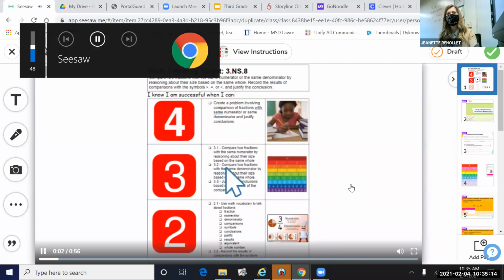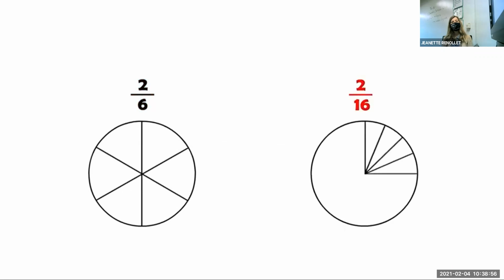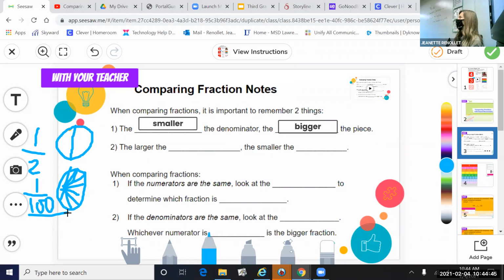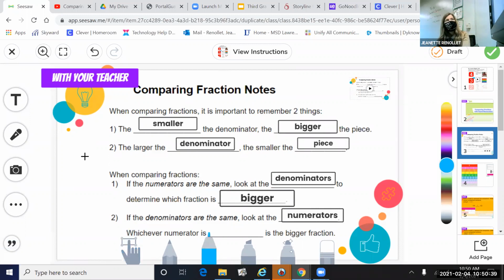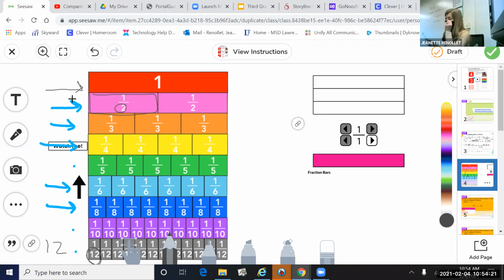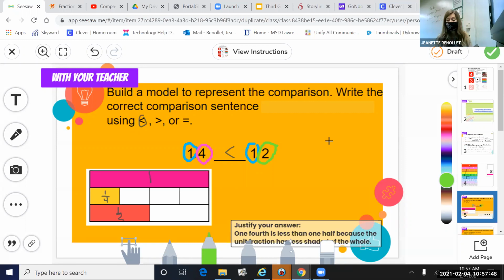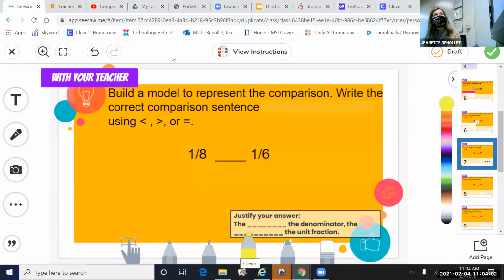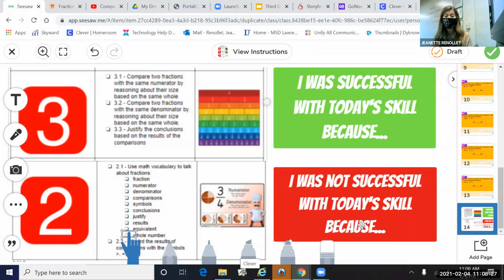Thursday, Feb 4th Math Lesson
Thursday, Feb 4th Math Lesson: Same Numerators Different Denominators